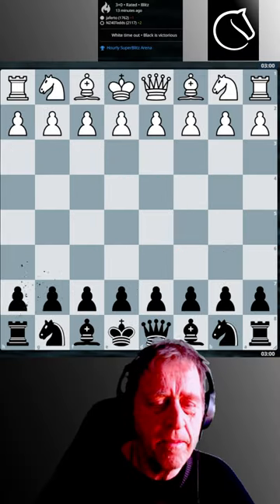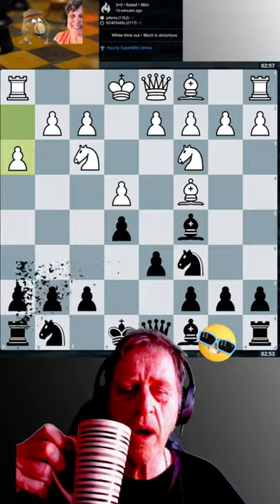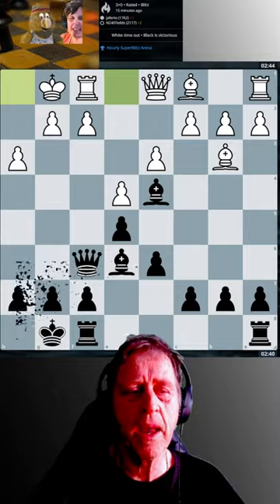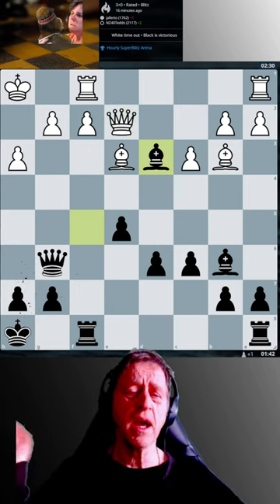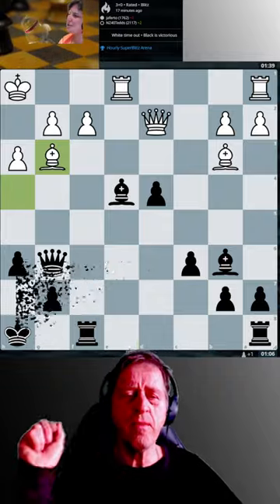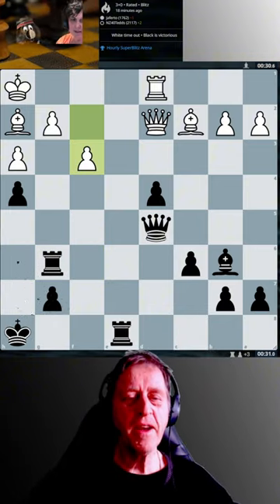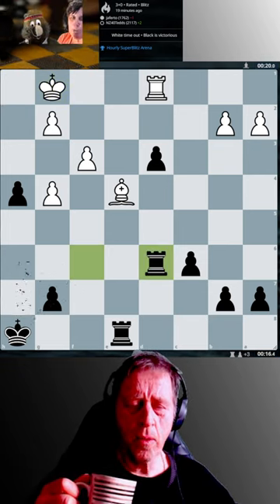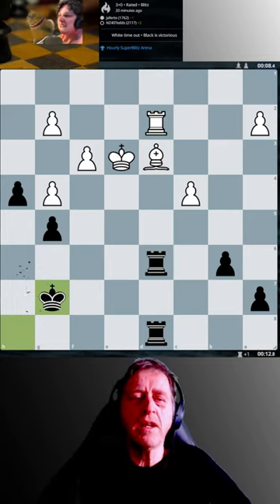Heart Chess Truths